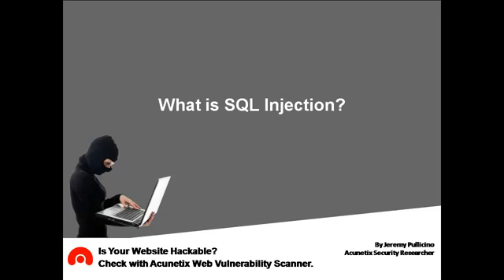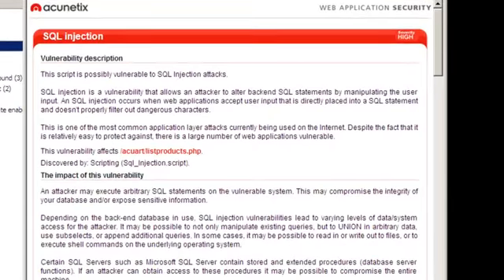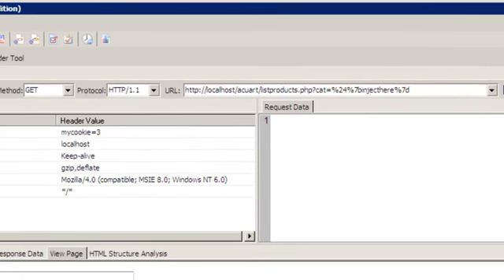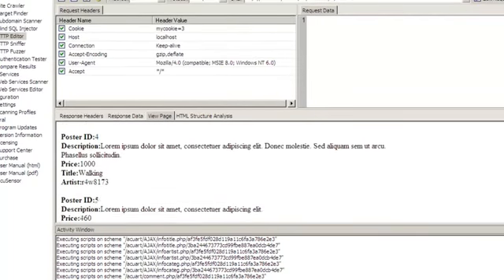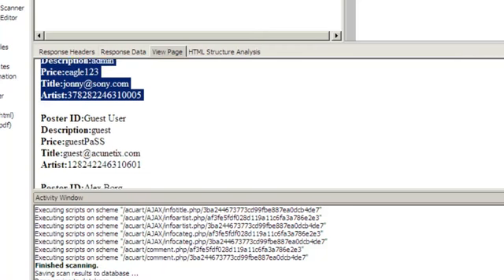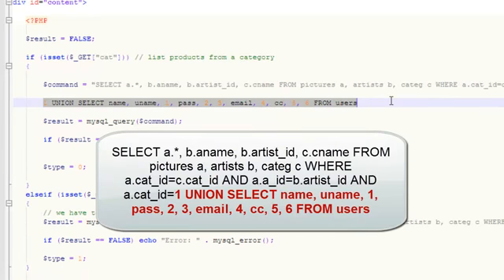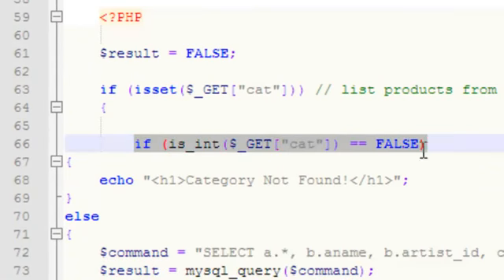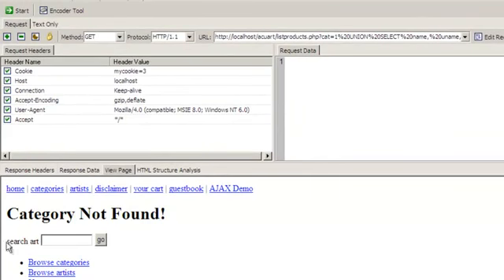SQL Injection Tutorial by unlocKaLb0z